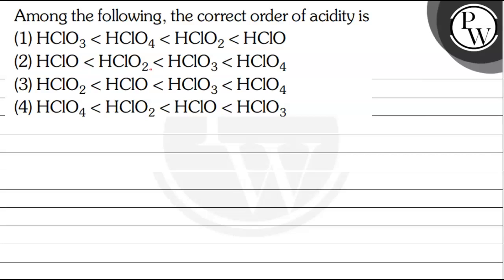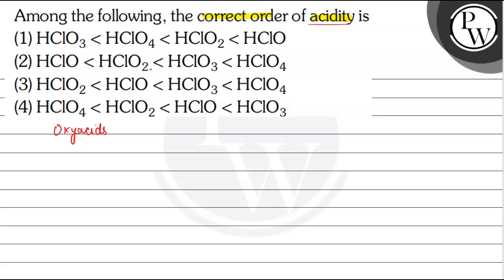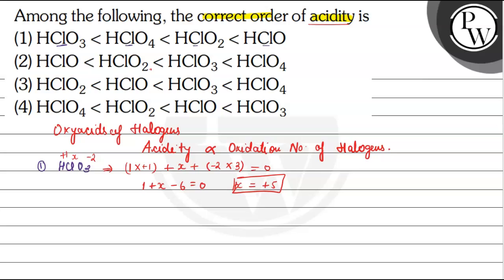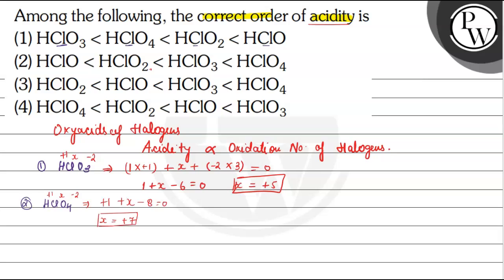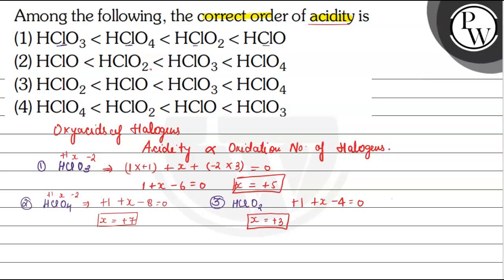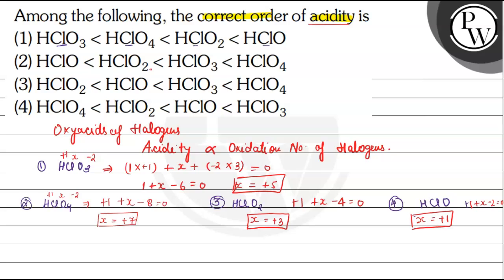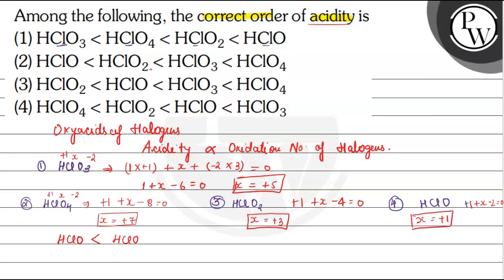, Among the following, the correct order of acidity is (1) HClO_3HClO_4HClO_2HClO (2) HClOHClO_2H...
, Among the following, the correct order of acidity is
(1) HClO_3HClO_4HClO_2HClO
(2) HClOHClO_2HClO_3HClO_4
(3) HClO_2HClOHClO_3HClO_4
(4) HClO_4HClO_2HClOHClO_3, ,